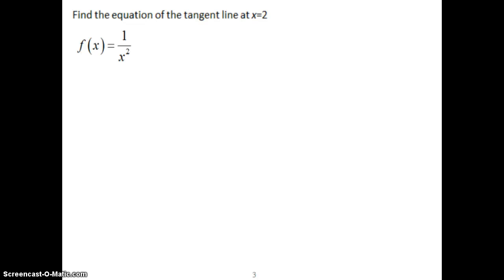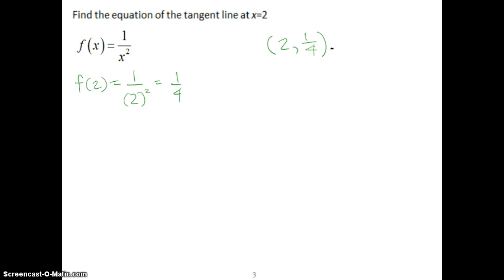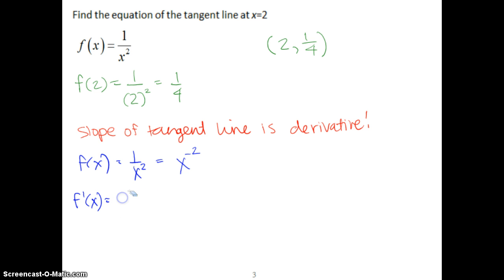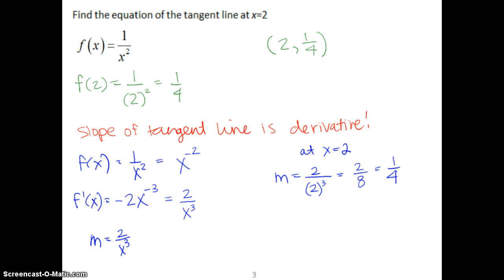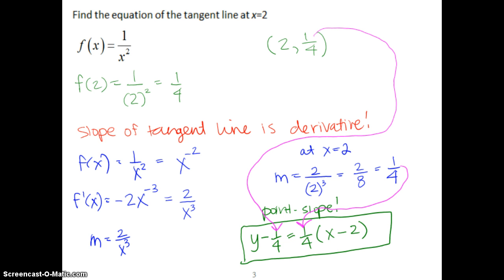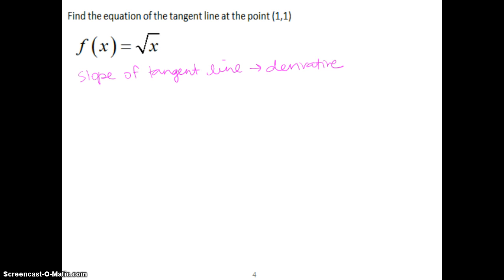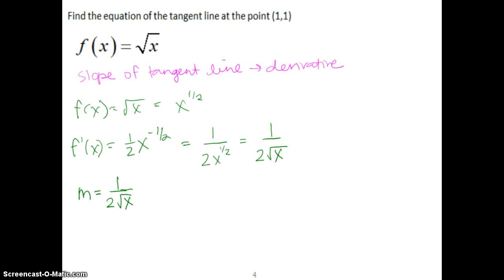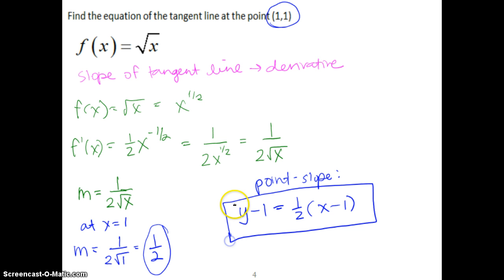FInding the Equation of the Tangent Line